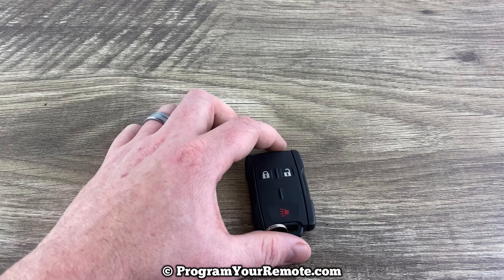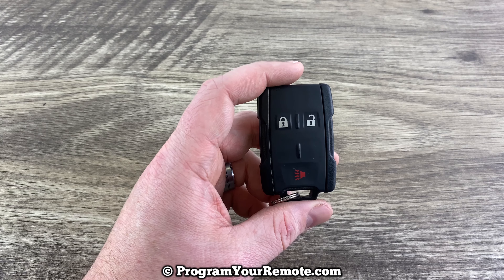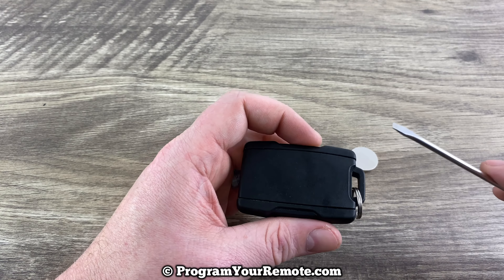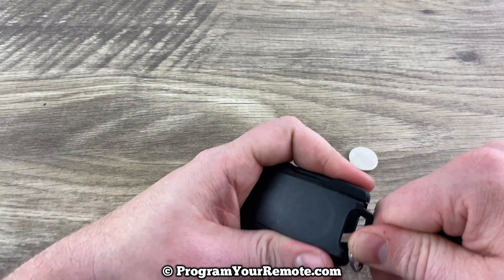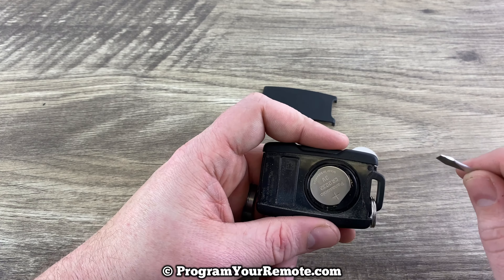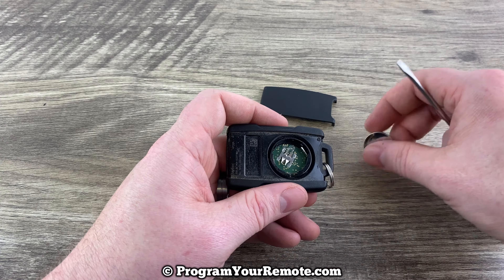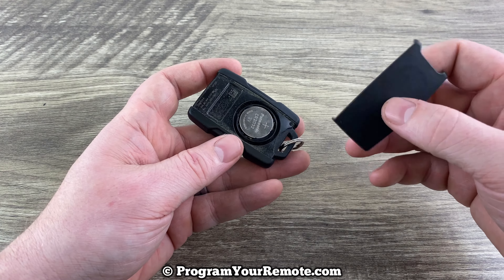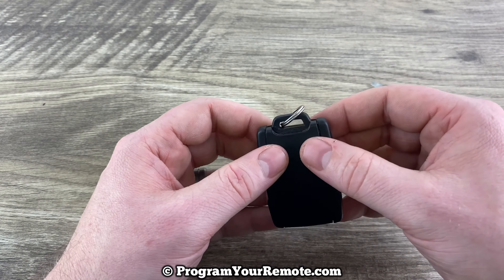2014 - 2021 GMC Sierra Key Fob Battery Change - How To Remove & Replace Sierra Remote Fob Batteries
A quick video tutorial on how to change the remote key fob battery for a 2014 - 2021 GMC Sierra.  The back of the Sierra's remote key fob will need to be removed in order to remove and replace the remote key fob's battery.  This GMC keyless entry remote fob takes replacement battery CR2032.

When Should You Change The Smart Key Batteries In Your 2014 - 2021 GMC Sierra?
If you notice the range of your remote smart key fobs to start to decrease, there is a good chance you need to replace the batteries.

This GMC Sierra key remote fob is:
FCC ID: M3N-32337200, M3N32337200
Frequency: 434 MHz
Battery: CR2032
Reusable: No
On Board Programming: No

This video will show you how to remove and replace the smart key remote fob battery on the following Chevrolet Models:
2014 GMC Sierra
2015 GMC Sierra
2016 GMC Sierra
2017 GMC Sierra
2018 GMC Sierra
2019 GMC Sierra
2020 GMC Sierra
2021 GMC Sierra